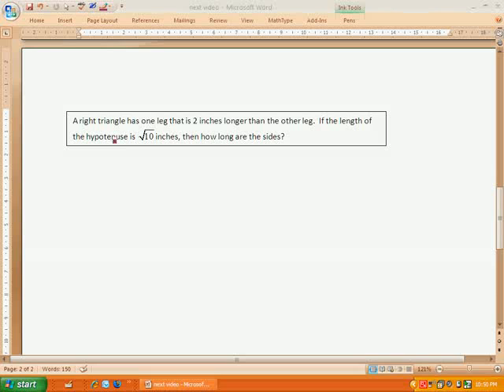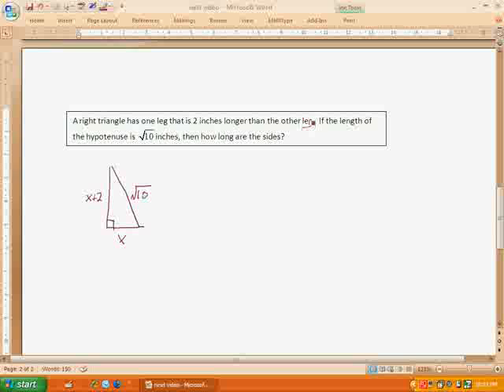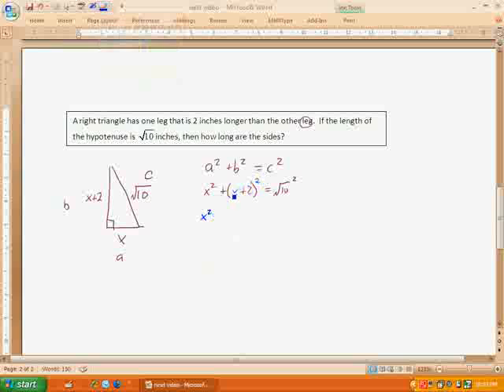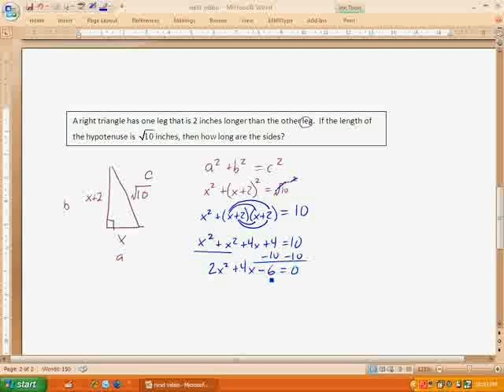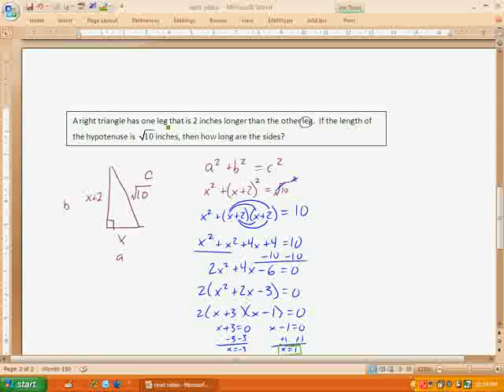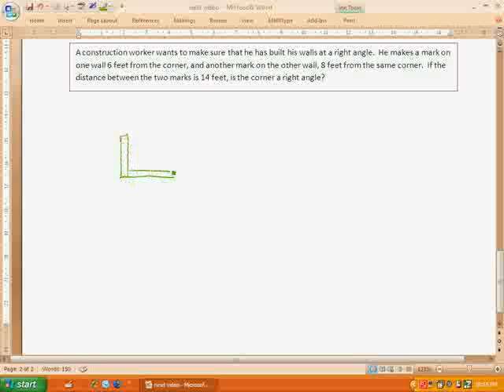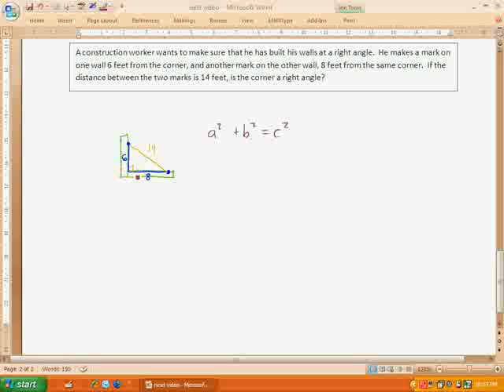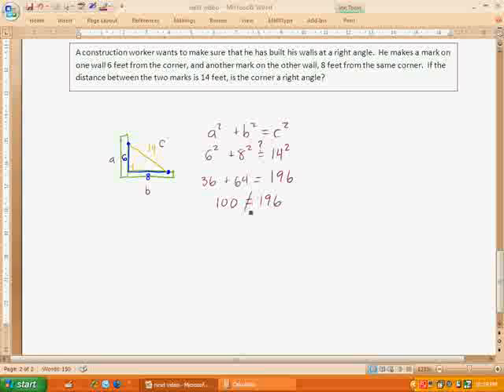Pythagorean Theorem 2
Word problems related to pythagorean theorem (and its converse).  Includes one where you have to solve a quadratic by factoring.